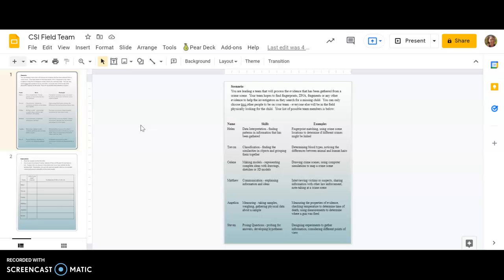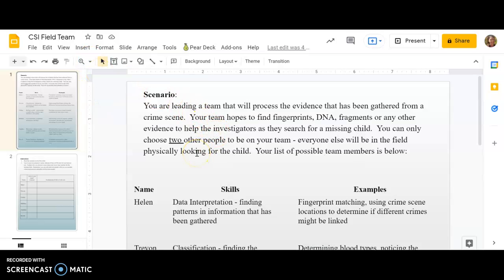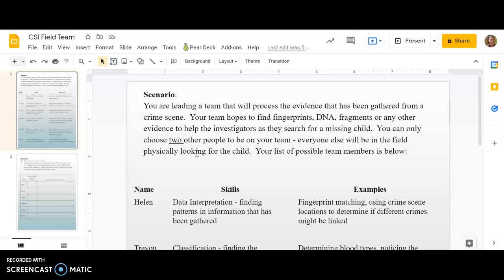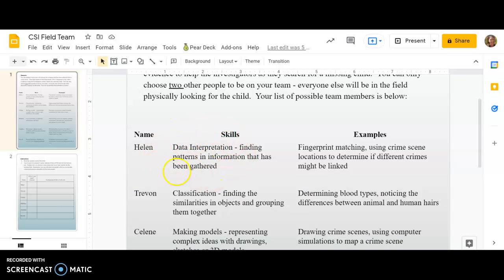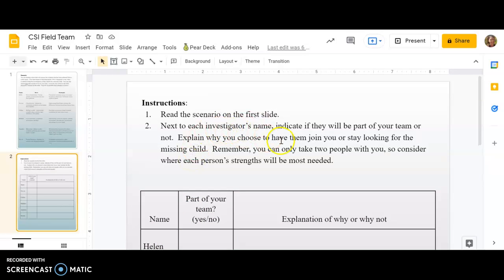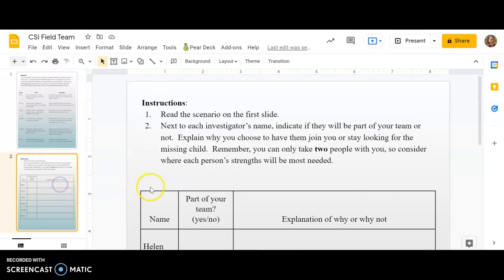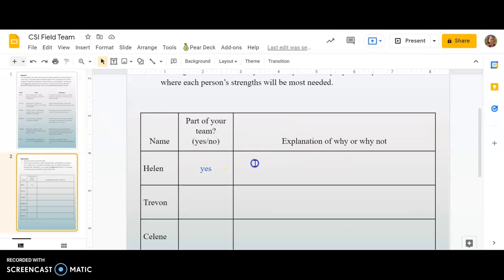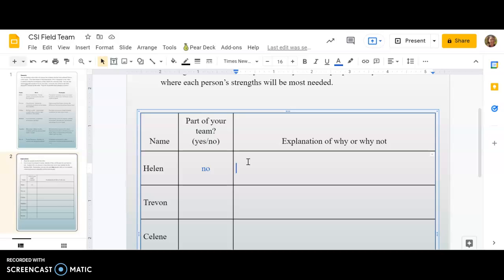FS: CSI Field Team